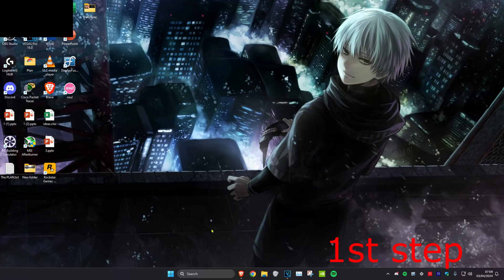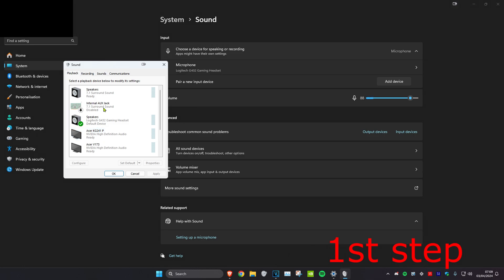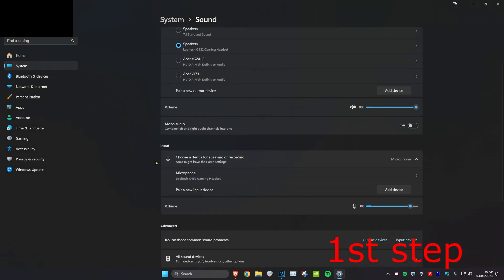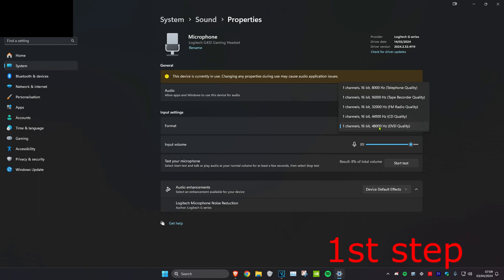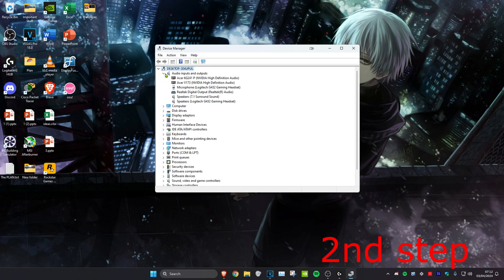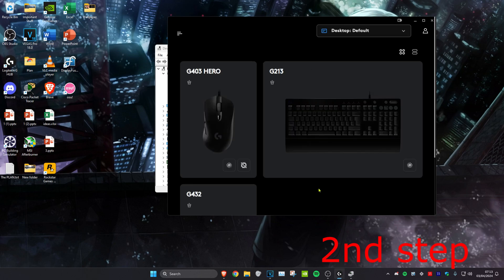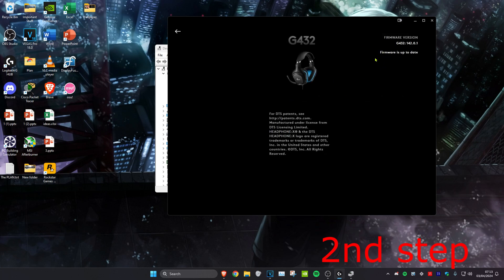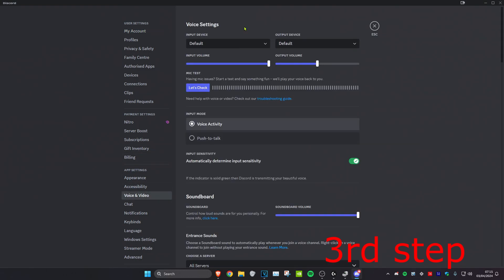How To Fix Low Microphone Volume in Windows 11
Windows 11 - How To Fix Low Microphone Volume

A short tutorial on how to fix low microphone volume on your Windows 11 PC.